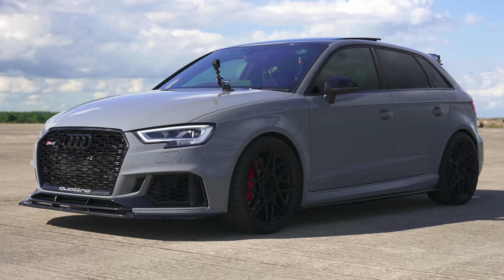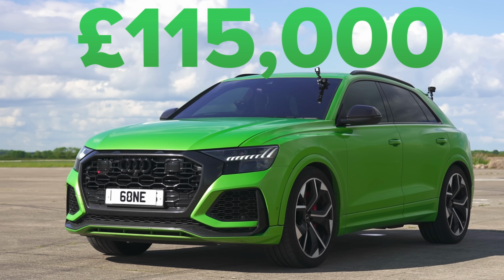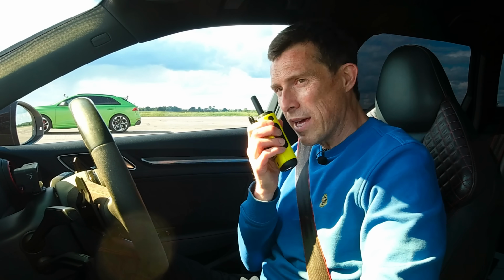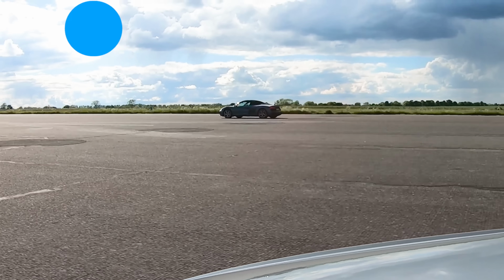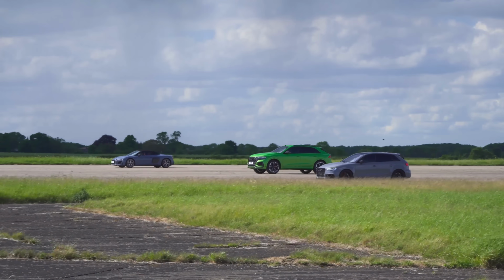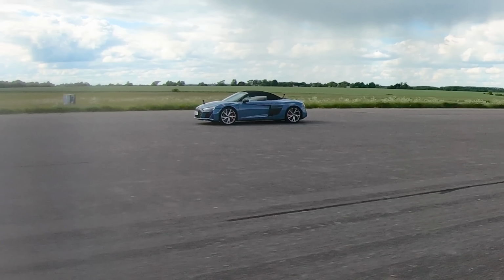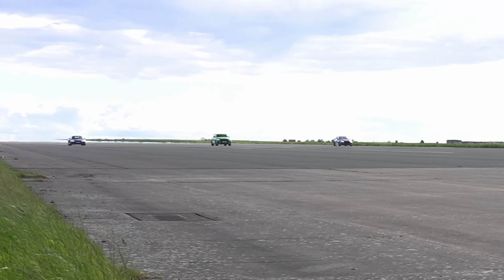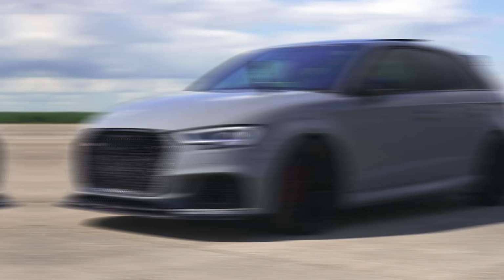Audi R8 v Tuned RS3 & RSQ8: DRAG RACE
What will happen when you race an Audi R8 against an Audi RS3 and an Audi RSQ8? You think it would be a walkover for the R8, right?

Well, don’t be so sure! You see, we’ve brought in a tuned RS3 & RSQ8 and we’re about to see if the extra work on their engines is enough to bring down an R8!

So let’s see how they all compare. Starting with the RS3, it’s still packing the usual 2.5-litre 5-cylinder turbo petrol, however, following a tune, it’s now able to produce 550hp and 730Nm of torque! As for the RSQ8, it’s equipped with a 4-litre twin-turbo V8 that can now put down 710hp! We’re not sure what the torque figure is, but we estimate it to be 900Nm.

So do these two cars have what it takes to bring down the R8 V10 Performance Spyder? After all, its 5.2-litre naturally-aspirated V10 is an absolute weapon, that has no problem producing 620hp and 580Nm!

All we know is, there’s only one way to find out… LET’S RACE!